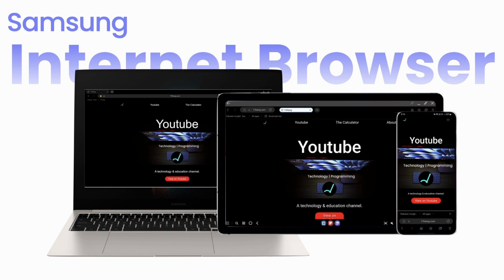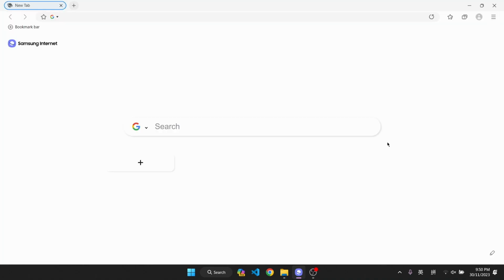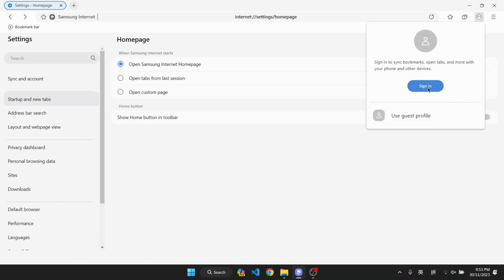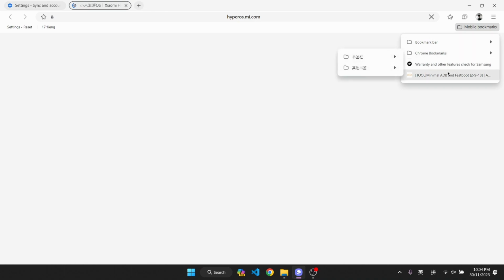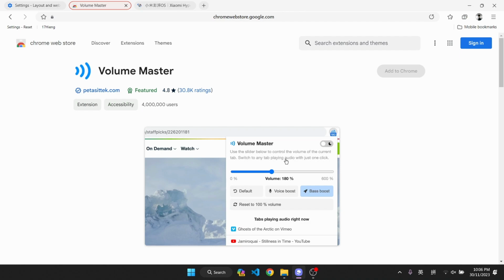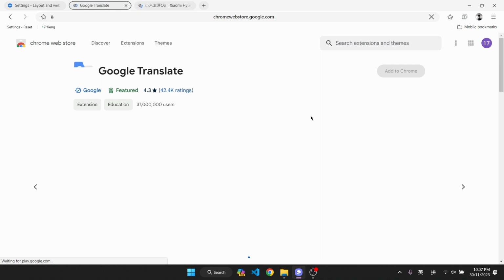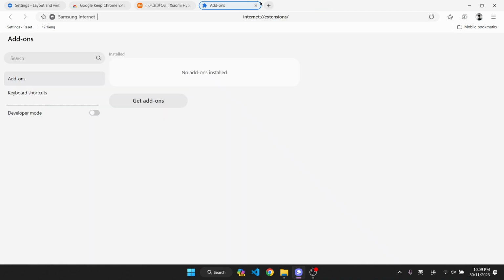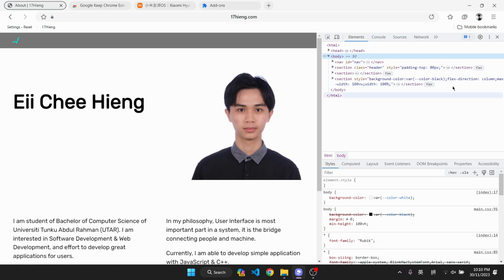Samsung Internet Browser on Windows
Samsung Internet Browser finally supported on Windows PC.
Let’s see it is worth to switch to Samsung Internet Browser?

Environment
Power Efficient device
This video is produced with power efficient devices to reduce its environmental impact. We use Apple Mac mini (2023) powered by Apple M2 which use around one-fourth of power to achieve similar CPU performance compared to Intel 12-core PC laptop chip¹ and achieve better GPU performance with lower power consumption compared to 10-core PC laptop².

1. Testing conducted by Apple in May 2022 using preproduction 13-inch MacBook Pro systems with Apple M2, 8-core CPU, 10-core GPU, and 16GB of RAM. Performance measured using select industry‑standard benchmarks. 12-core PC laptop chip performance data from testing MSI Prestige 14Evo (A12M-011) with Core i7-1260P and 16GB of RAM. Performance tests are conducted using specific computer systems and reflect the approximate performance of MacBook Pro.
2. Testing conducted by Apple in May 2022 using preproduction 13-inch MacBook Pro systems with Apple M2, 8-core CPU, 10-core GPU, and 16GB of RAM. Performance measured using select industry‑standard benchmarks. 10-core PC laptop chip performance data from testing Samsung Galaxy Book2 360 (NP730QED-KA1US) with Core i7-1255U and 16GB of RAM. Performance tests are conducted using specific computer systems and reflect the approximate performance of MacBook Pro.

Apple, MacBook Pro, Mac mini are trademark of Apple Inc., registered in the U.S. and other countries and regions.
Samsung, SAMSUNG Internet Browser are the registered trademarks of Samsung Electronics Co., Ltd..
Windows is trademark of the Microsoft group of companies.